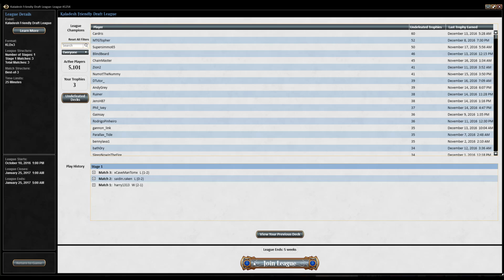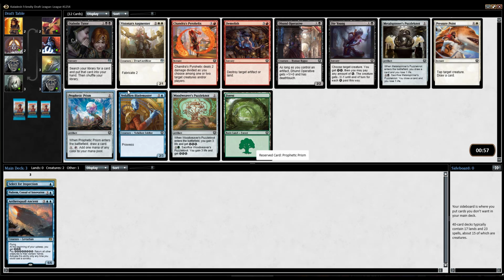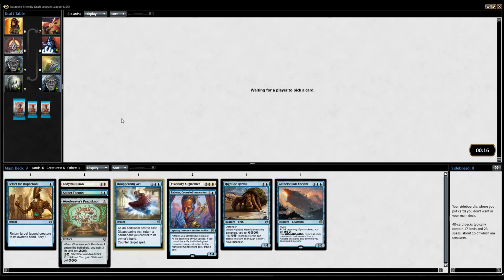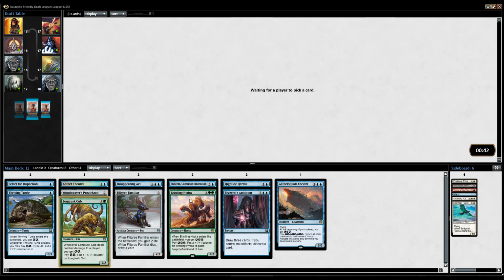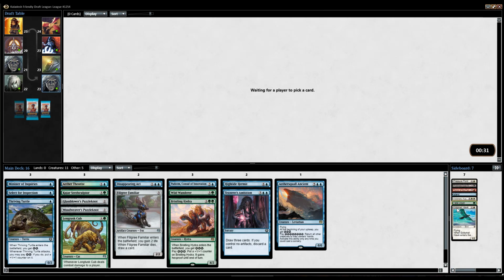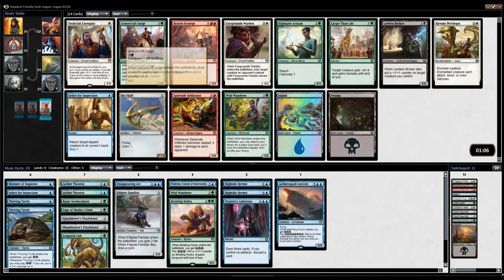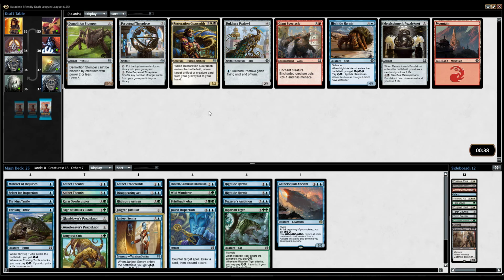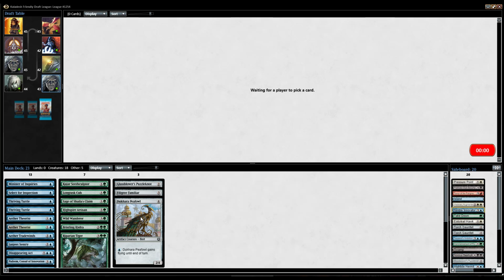Kaladesh Draft (Dec. 17th): Draft Video - Spikey Saturday #104